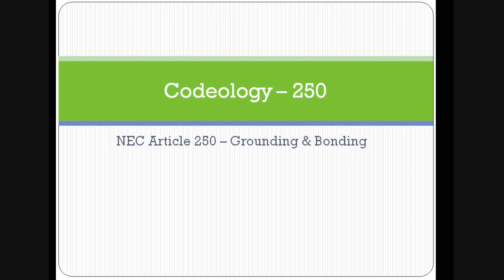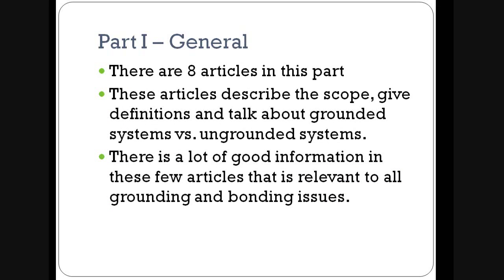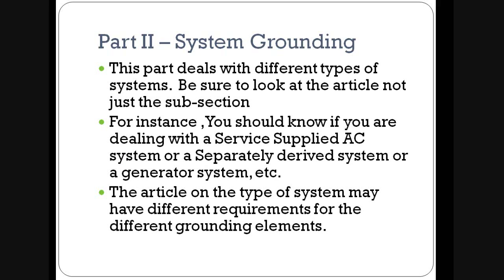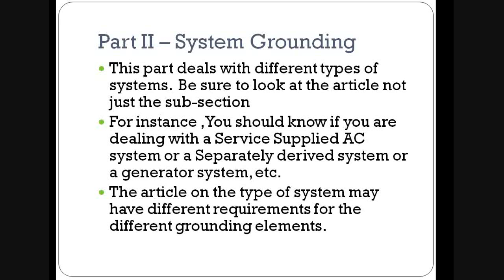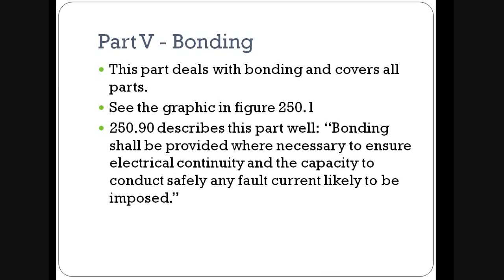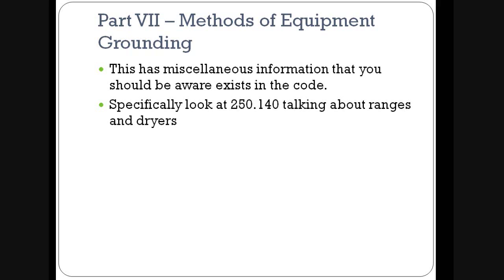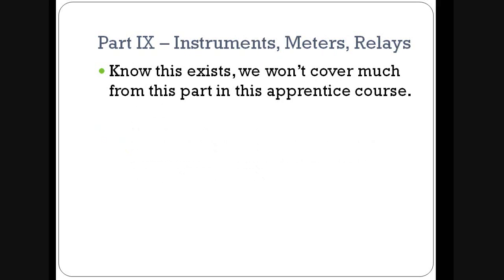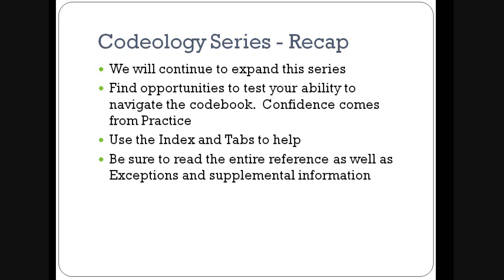Codeology250.wmv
Codeology Series - Article 250